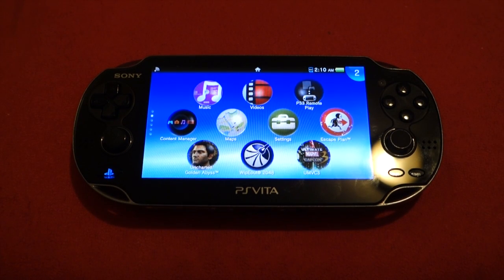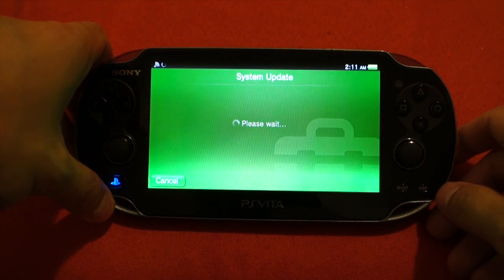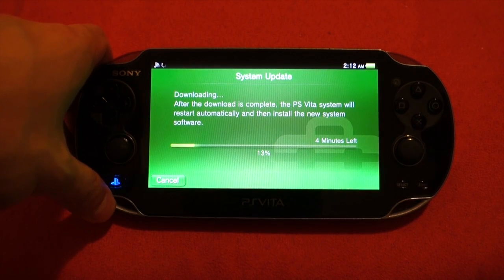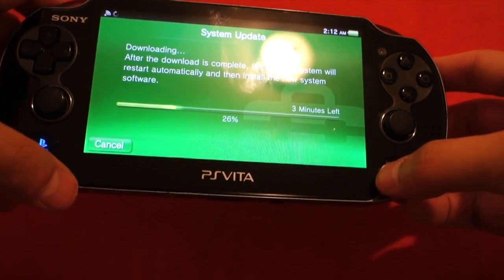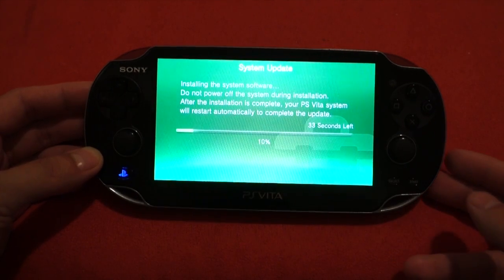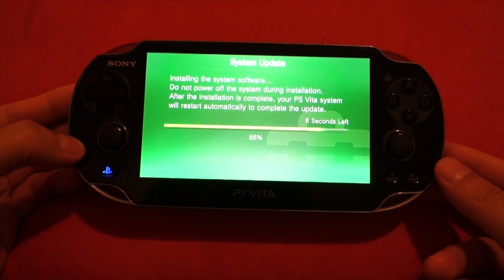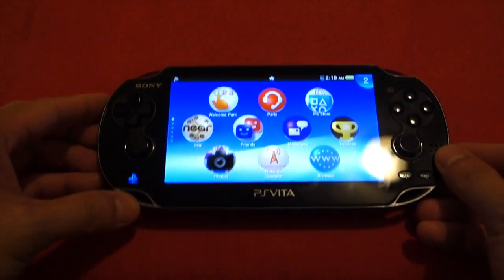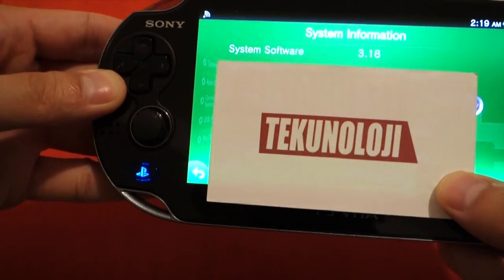Installing PS Vita Firmware 3.18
Just a quick tutorial on how to install PS Vita System Firmware 3.18 that was just released!